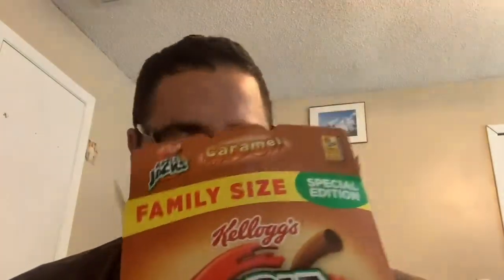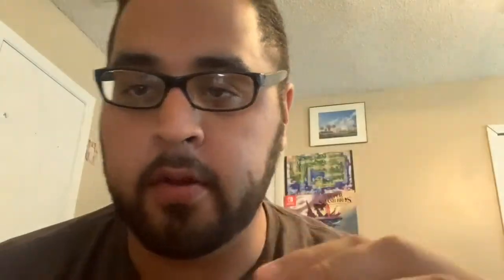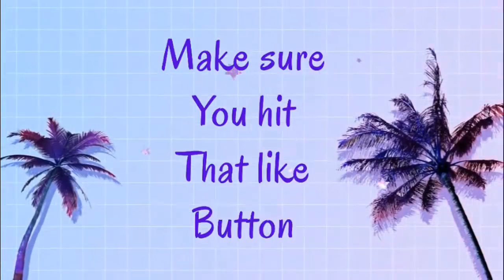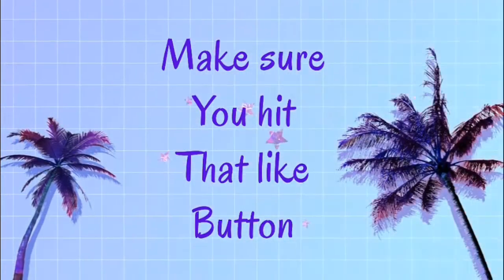Taste test Apple jacks caramel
Hope you are having a good day. Hope you enjoy my video and I'll see y'all in the next one